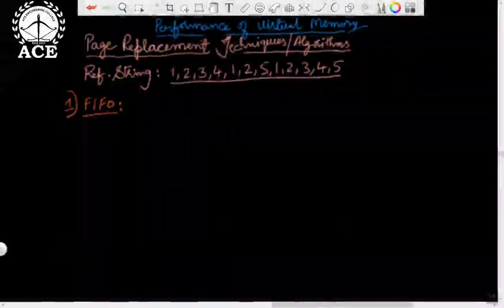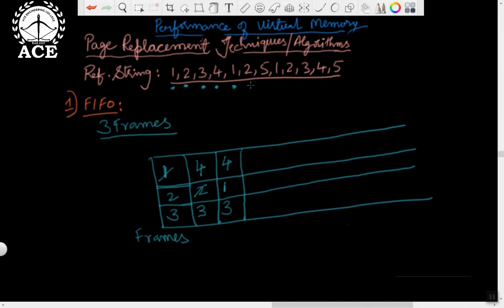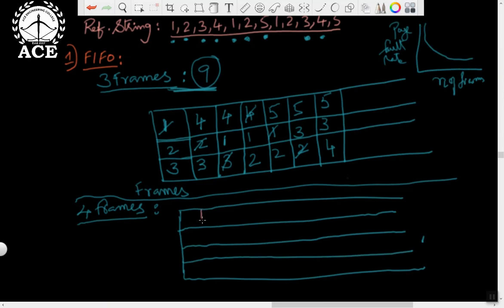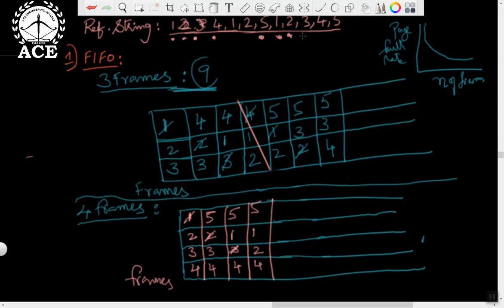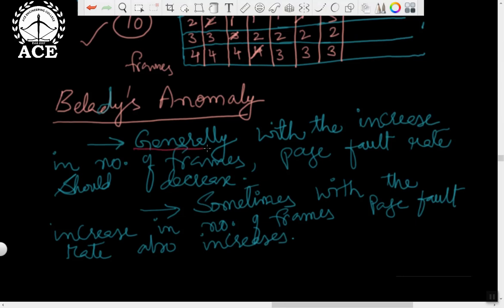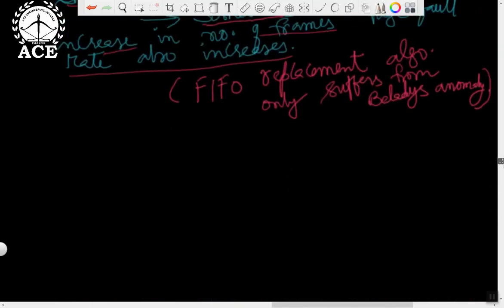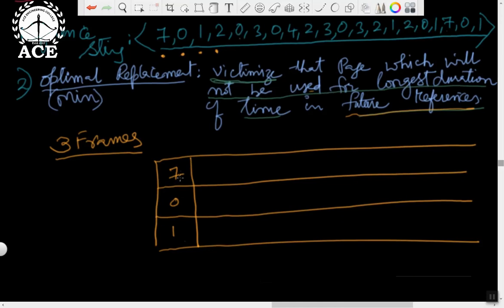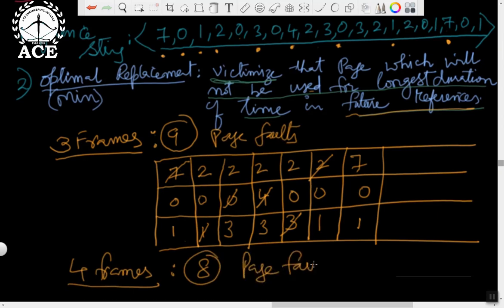Lecture 6: FIFO and Optimal Replacement